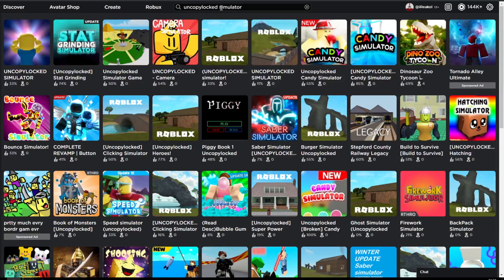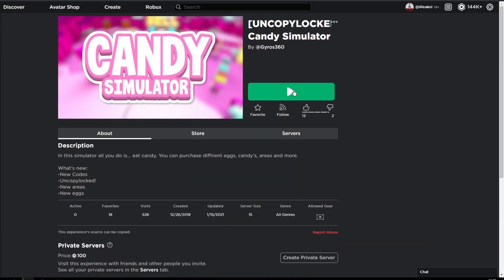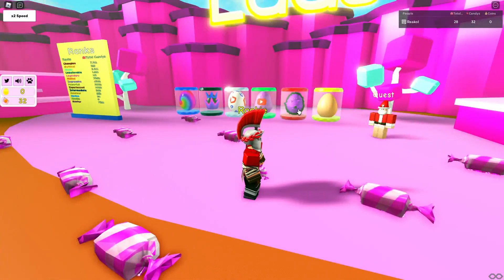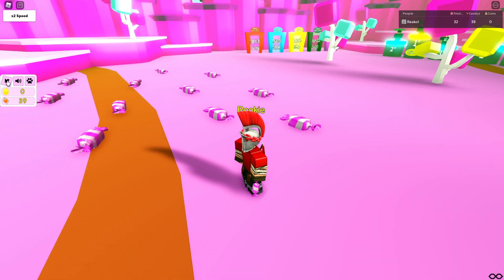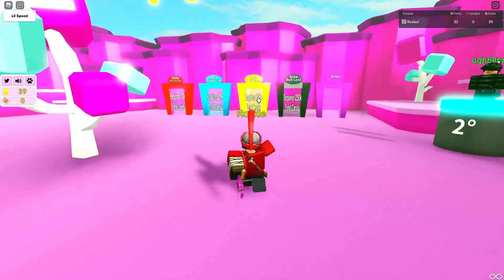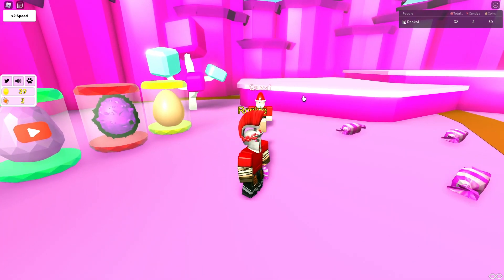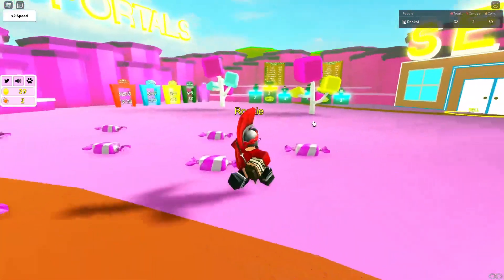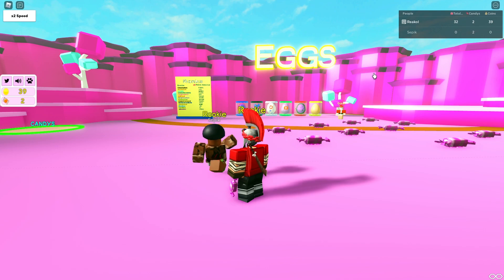This Secret Will Help You Make Roblox Games With 0 Scripting Experience...